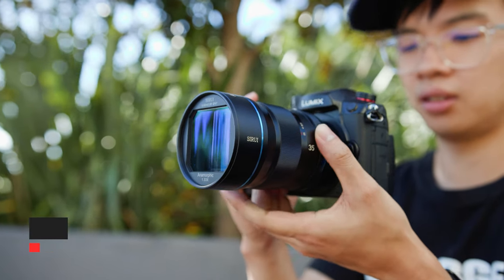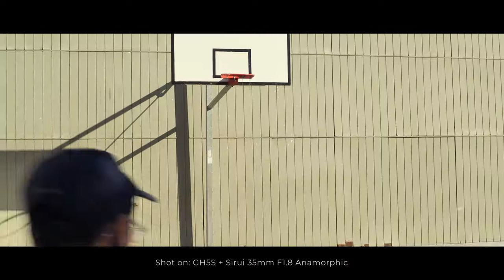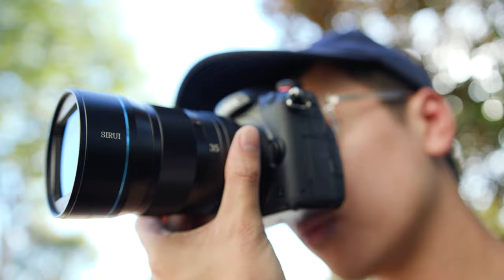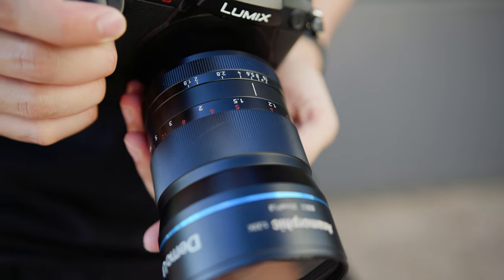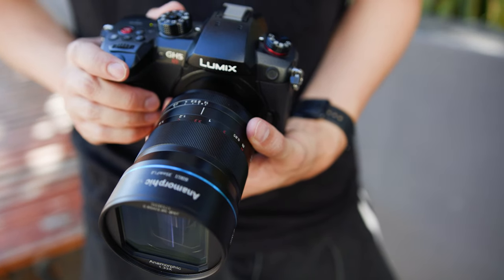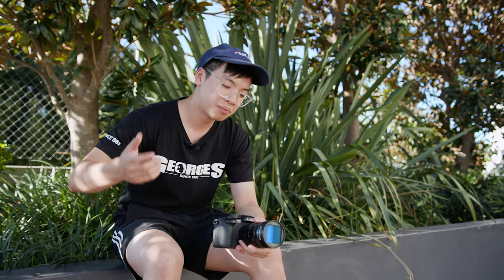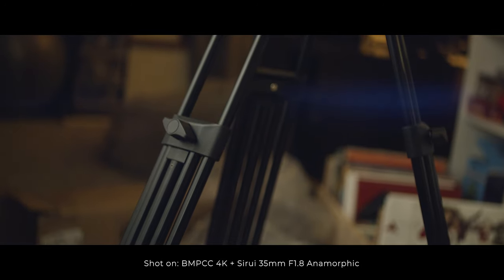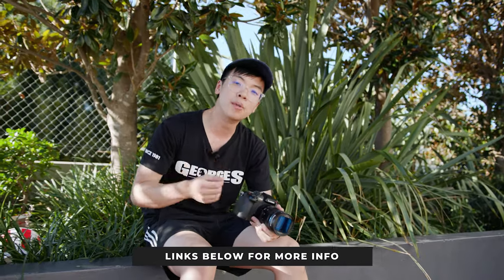ULTIMATE CINEMATIC LOOK! | Sirui 35mm F1.8 Anamorphic 1.33x Hands-on Review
In this video, Andrew takes a close look at the Sirui 35mm f/1.8 1.33x Anamorphic Lens. Crafted for micro four-thirds mirrorless cameras, the Sirui 35mm f/1.8 1.33x Anamorphic Lens for M4/3 is a sharp and fast anamorphic lens. It is designed to bring a cinematic look to your videos. If you need to add a wow factor to your videos, you need to invest in this lens right away. This lens uses an optically distorting anamorphic front element to squeeze the shot's horizontal axis by 1.33 times. It allows more scene to fit onto the sensor. Which, when stretched out in the post-production stage, creates a wider field of view or ratio than a conventional aspherical lens.

Similarly, you also have the Sirui 50mm f/1.8 1.33x Anamorphic Lens for Micro 4/3. With a similar aspect ratio of 1.33x, the lens uses the anamorphic front element to alter the horizontal axis. As a result, the long edge of any given shot expands by 1.33 times. It can be further rectified and stretched back during editing to deliver much more significant, better video quality.

A cinematographer's photography gear is incomplete without the presence of an anamorphic lens. What began as a brilliant technique for capturing and projecting aspect ratios on 35mm film, anamorphic lenses are now an absolute favourite among filmmakers. When paired with a high-end body such as the Panasonic LUMIX S5, anamorphic lenses deliver class-apart output.

If you're not willing to compromise on filmmaking output, you need to consider investing in this excellent camera from Panasonic. Built for exceptional video production, it offers a 4:3 Anamorphic Super 35 mode. The Panasonic LUMIX S5 can record unlimited 4K 60p/50p 10-bit HDMI output, making it the perfect camera for videography. It also offers 4K 30p/25p 8-bit internal recording.

A few seconds can't hurt, right?

This competition will end on the 24th of March at 11:59 PM (AEST). The winner will be announced via Instagram story and notified via Instagram direct only. Competition is valid for Australian residents only.

MB01NLHEF3KFDCM